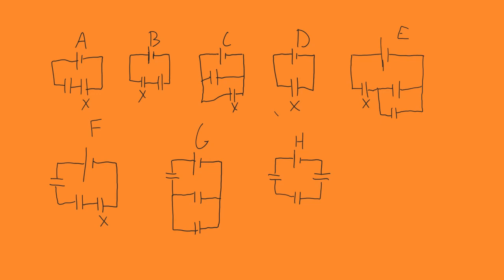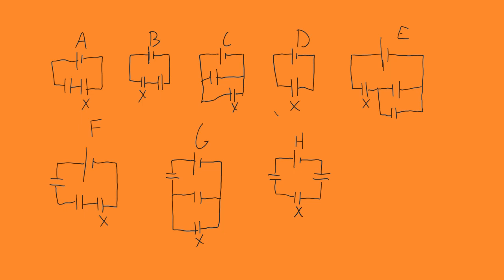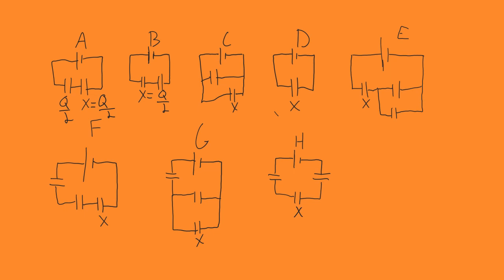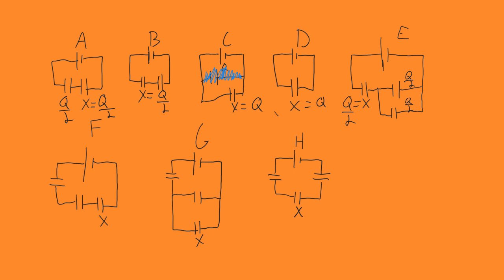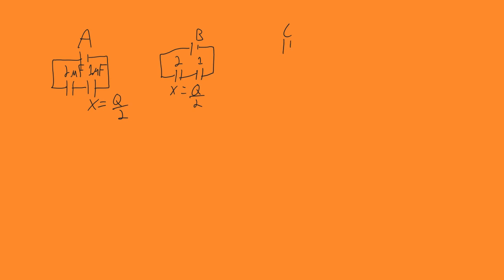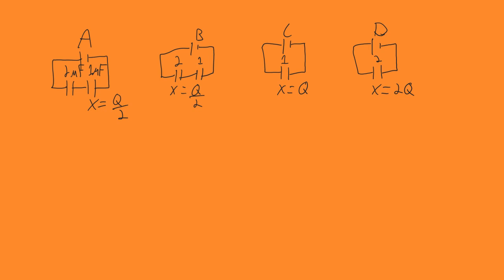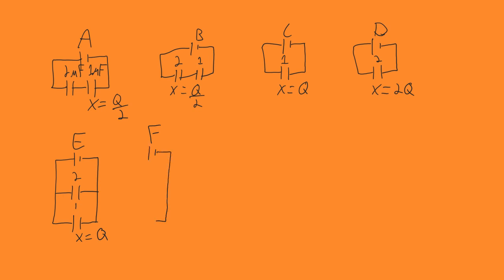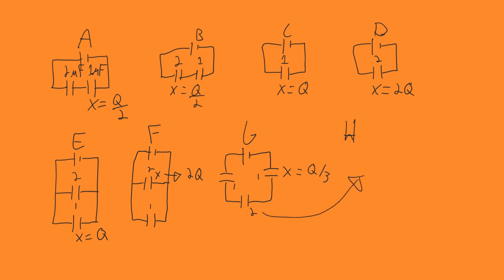Capacitors Ranking Tasks